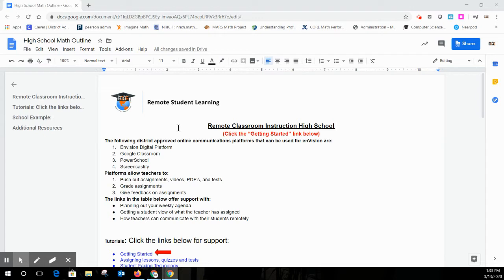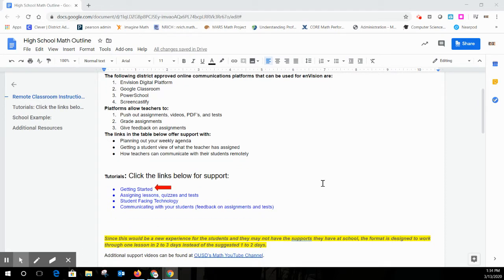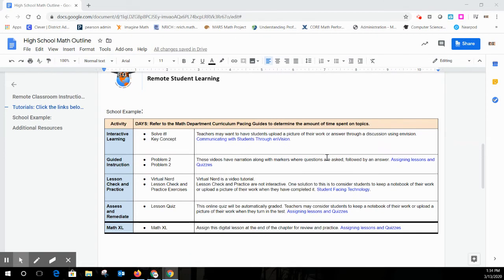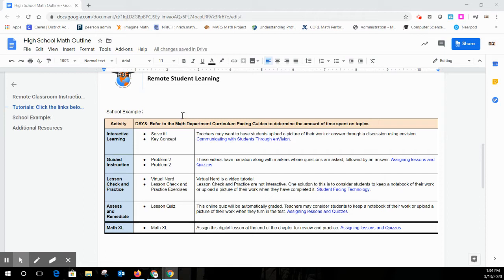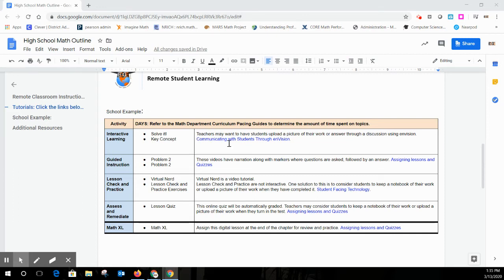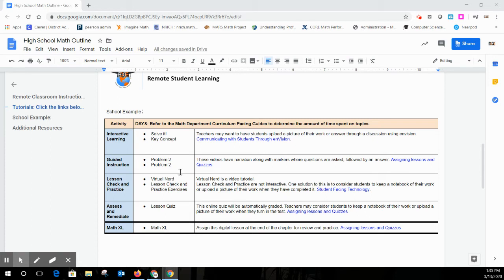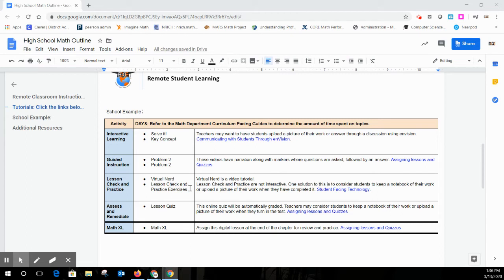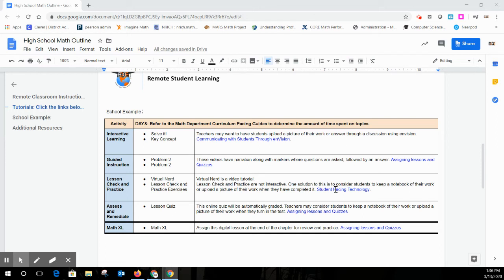Getting Started High School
This is an overview of suggested lessons you can digitally assign through Pearson Integrated Math.